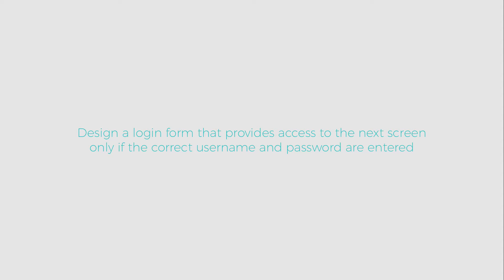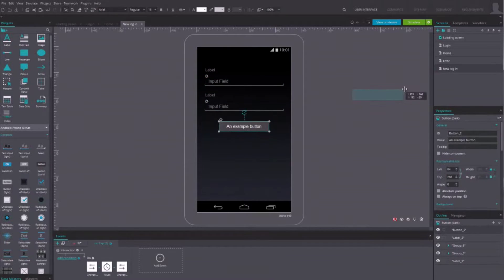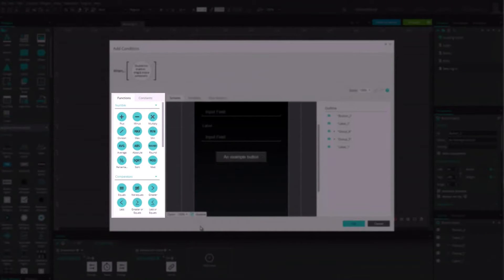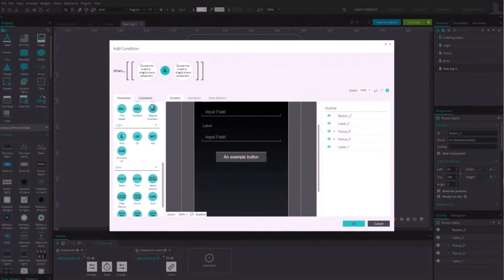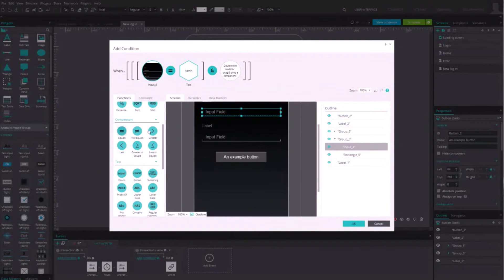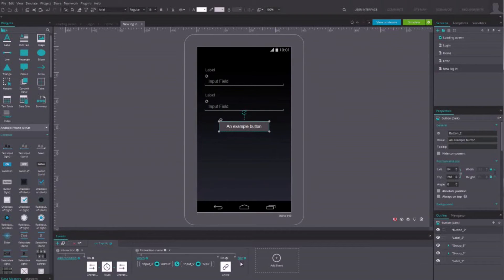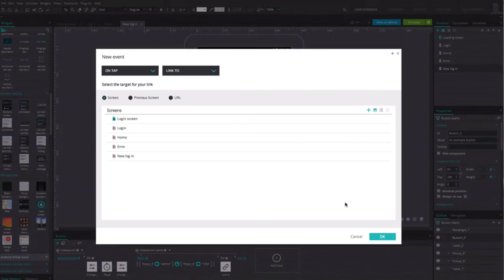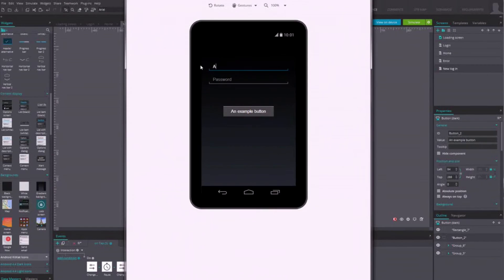How to simulate a login form with conditions and validations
Learn how to simulate log in forms in your interactive prototypes with the help of conditions.This tutorial will show you how to design a log in form that allows access to the next screen only if the correct user and password are entered. An error message is displayed otherwise.

A video transcription is available here, along with an example prototype that you can download for free